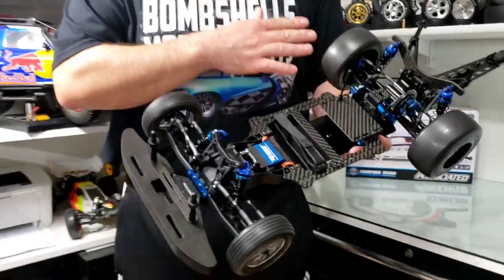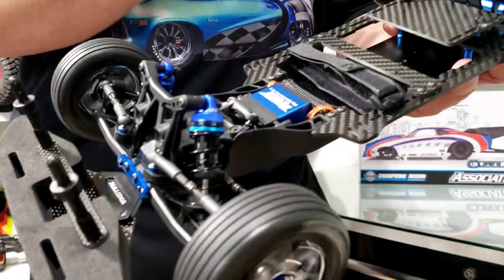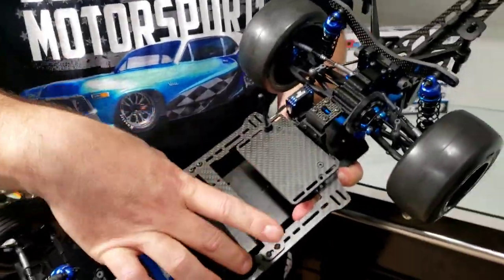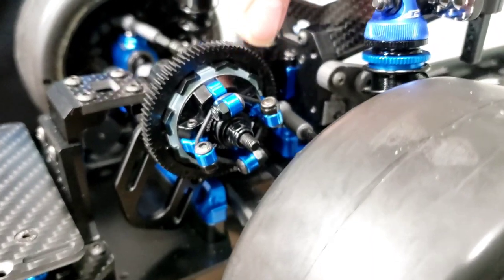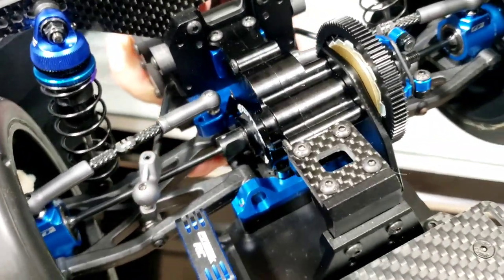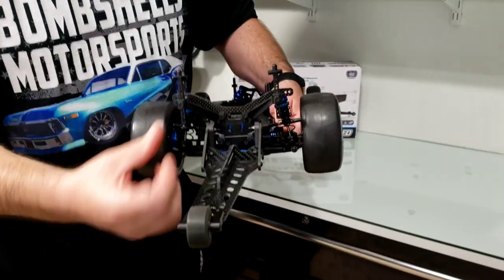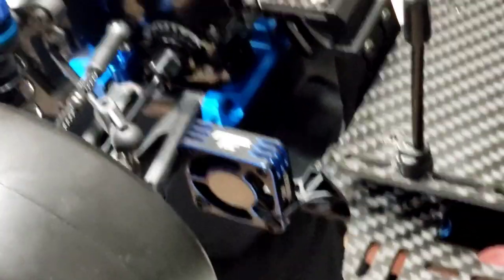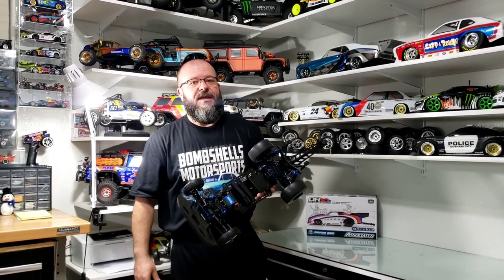DR10M Roller Build by RC Bombshells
BOMBSHELLS Motorsports presents the "Baller" - DR10M Roller Build.

Folks have been asking for us to do a Team Associated build, here you go.

LOADED with OPTIONED UPGRADES, NO Expense Spared, Team Associated Factory Team (Mid-Motor) No Prep Car.  For the enthusiast that must "have it all!"

Ceramic bearings, titanium turnbuckles, Carbon Fiber, Aluminum throughout.

Check out more info on how to purchase this build and more

-Rocco